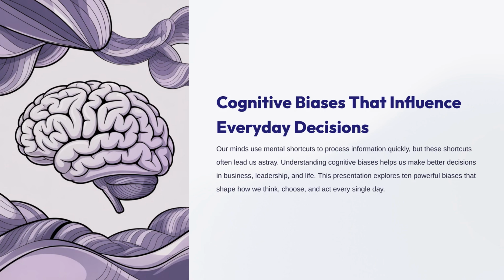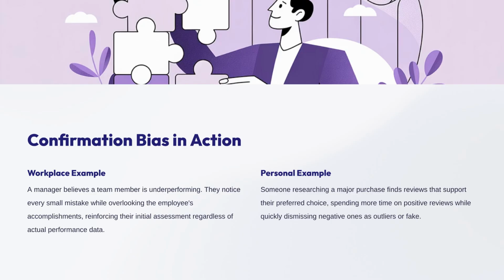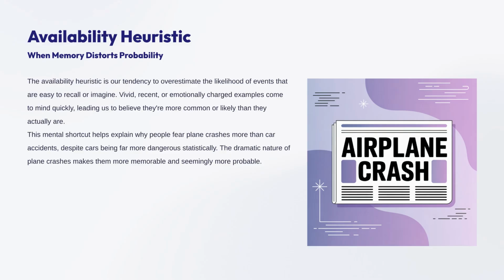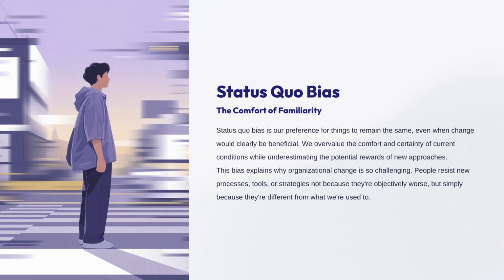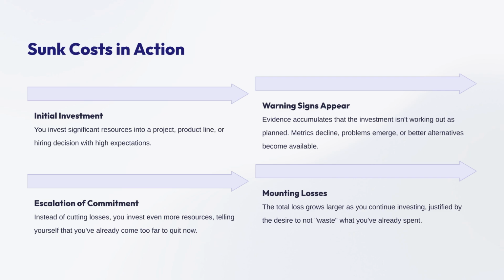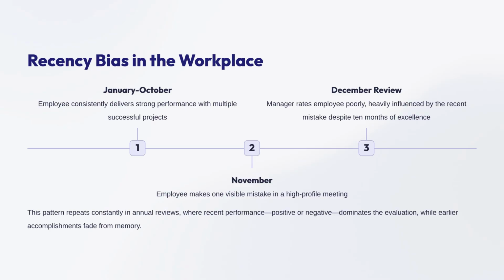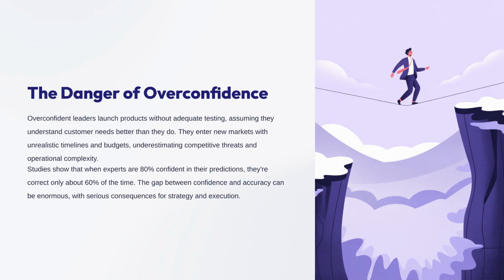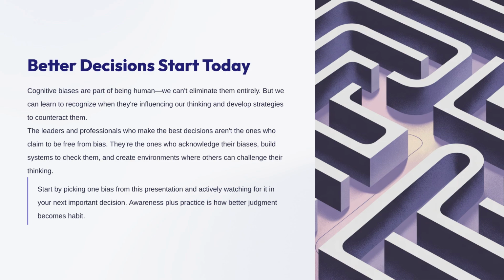Cognitive Biases That Influence Everyday Decisions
Economic Bubbles and the Human Psychology Behind Them is a compelling exploration of how financial markets are shaped not just by numbers, but by deeply human behaviors and cognitive biases. This presentation traces the recurring arc of economic bubbles—from the initial spark of innovation and excitement, through phases of FOMO, euphoria, and risky leverage, to the inevitable cracks, panic, collapse, and aftermath. Drawing on historic examples like Tulip Mania, the Dot-Com Bubble, and the Crypto Boom, it reveals how stories and emotions consistently override rational analysis, leading even experienced investors astray.
The slides break down the psychological forces at play: fear of missing out, herd behavior, overconfidence, confirmation bias, loss aversion, narrative fallacy, and recency bias. Each bias is illustrated with vivid examples and practical insights, showing how these patterns repeat across generations and asset classes. The presentation also connects these financial behaviors to everyday decisions in careers, relationships, health, and life planning, making the lessons universally relevant.
Ultimately, the presentation emphasizes that economic bubbles are not rare accidents—they are inevitable cycles rooted in human nature. By understanding these psychological patterns, viewers can better protect themselves, make smarter decisions, and avoid the most common financial traps.

Don't be a victim of the next bubble!
Acknowledge your biases, set clear investment rules, diversify your assets, avoid excessive leverage, and always seek out contrary opinions. Stay informed, stay skeptical, and stay humble—because the most dangerous words in finance are: "This time is different." Use the insights from this presentation to safeguard your financial future and help others do the same. [Economic-B...ehind-Them | PowerPoint]